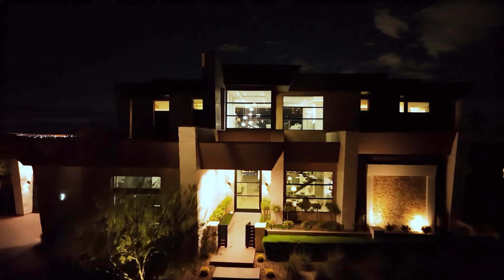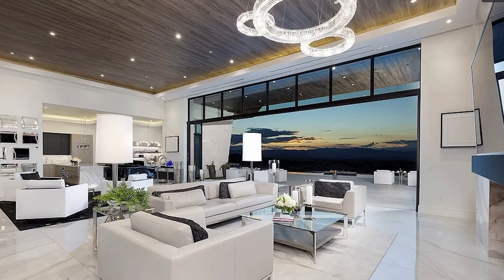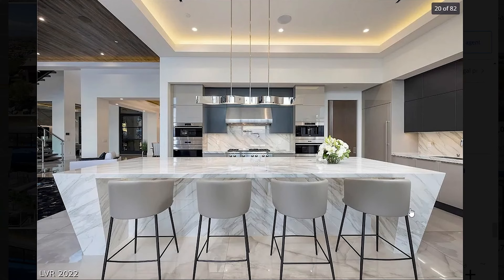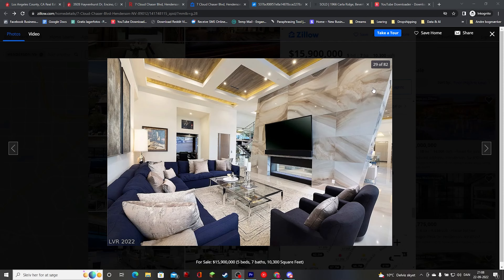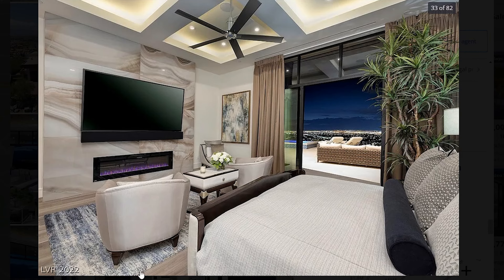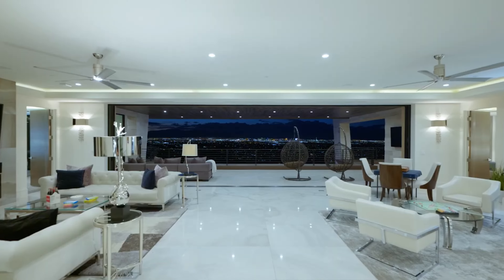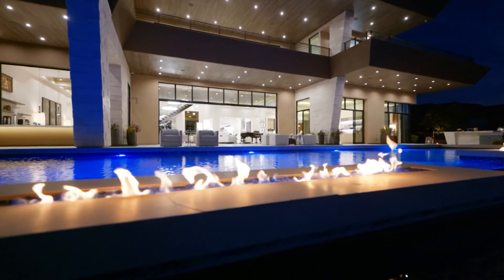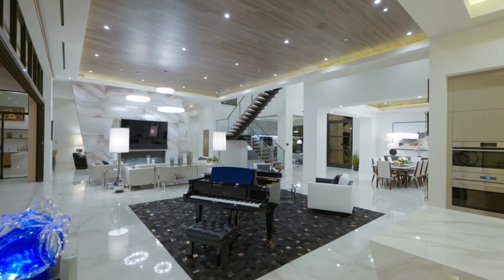Inside a HUGE $15 Million Mansion With INSANE Strip Views | Las Vegas Luxury Home Tour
In this video, we will be going inside a HUGE $15 million mansion with INSANE Strip Views | Las Vegas Luxury Home Tour. This Las Vegas modern mansion includes incredible views from every single room. Besides that, this Las Vegas luxury mansion also comes with a modern interior design that has marble throughout and plenty of open space. This Las Vegas luxury home is definitely a home that will leave your guests' minds blown.

1. Las Vegas Home:
Bed: 5
Bath: 7
Sqft: 10300
Price: $15,900,000

MansionTour ModernMansion LuxuryHomeTour lasvegas Copyright Disclaimer: Section 107 of the Copyright Act provides the statutory framework for determining whether something is a fair use and identifies certain types of uses—such as criticism, comment, news reporting, teaching, transformation, scholarship, and research—as examples of activities that may qualify as fair use